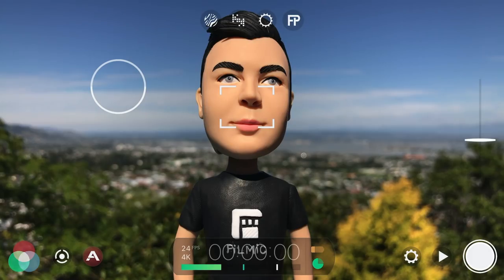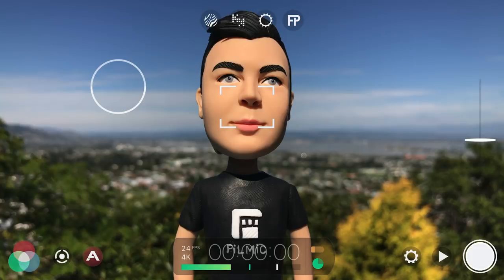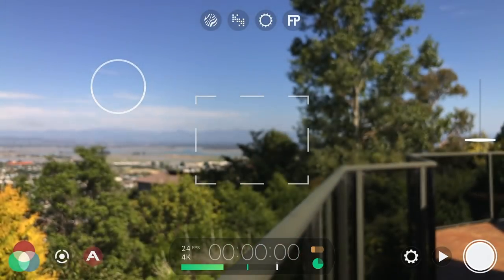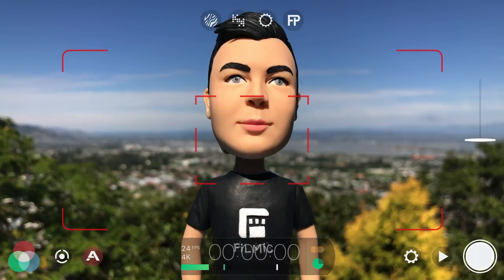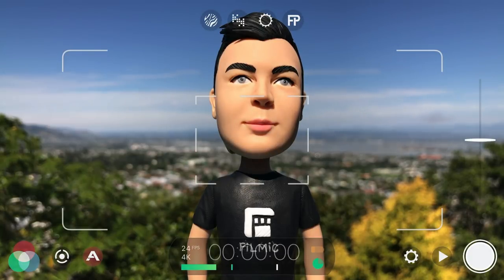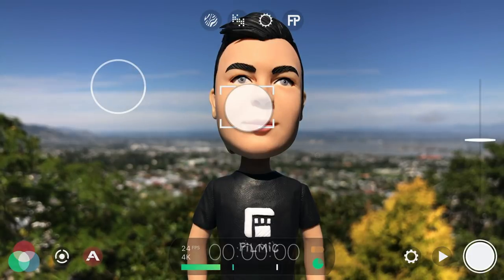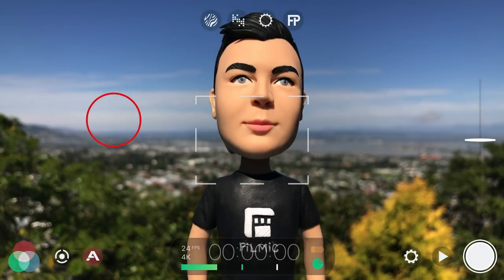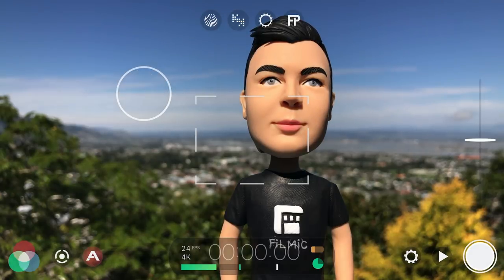FiLMiC Pro v6: All New Auto Focus & Exposure Mode Tutorial (iOS)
FiLMiC Pro v6.4.4 for iOS features an all new auto focus and exposure mode giving you the ease of use of a point and shoot camera with the power of high bitrates, LOG & FLAT picture profiles, and all that other good stuff FiLMiC Pro is loved for.

In this tutorial you'll learn how to use the auto mode in FiLMiC Pro v6 for iOS.

Best Arri Alexa LUT for iPhone 15 Pro Apple Log: The One LUT